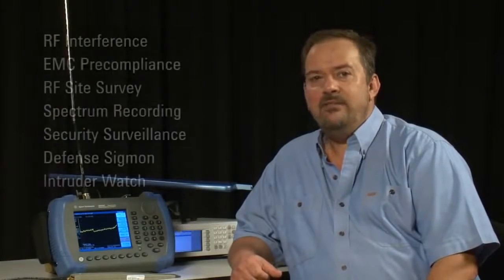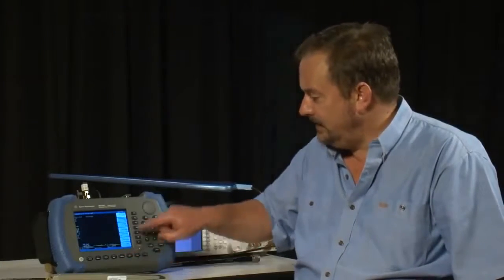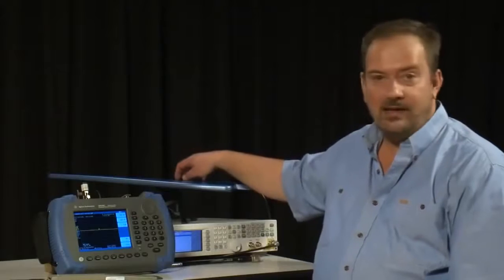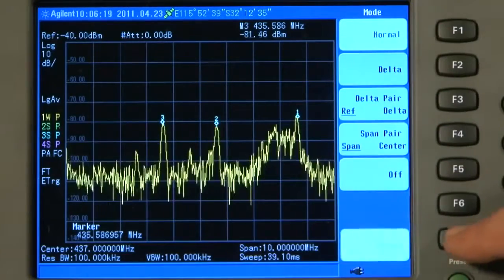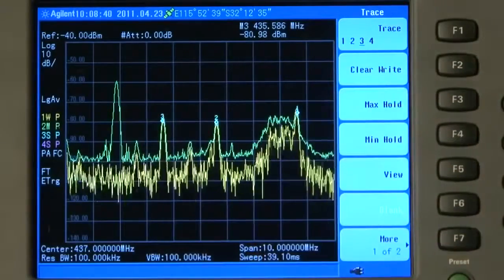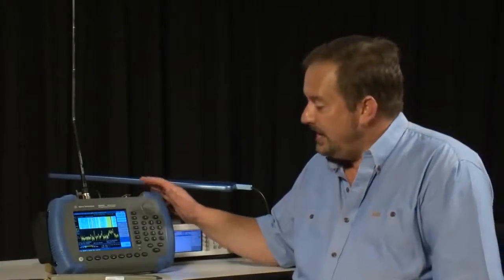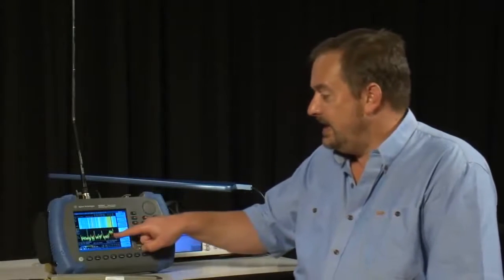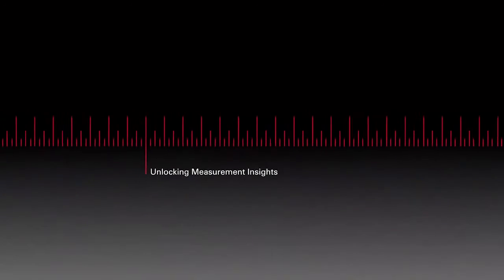Interference Analyzing Spectrum Monitoring | N9344C N9343C N9342C Handheld Spectrum Analyzer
Chapter 7 - RF interference EMC precompliance, signal strength and RF site survey, spectrum recording, security surveillance, defense Sigmon and intruder watch teams will see a demonstration of the N9344C looking at signals in both RF and microwave bands with the optional internal GPS receiver and antenna. Optimizing HSA settings for the best instrument sensitivity are covered, which is useful to detect weak or low-level signals. See an example of how to characterize, measure and record signals, including the use of markers, multiple traces and spectrogram display. Use of file logging is explored, allowing data to be saved for review at a later time and intermittent signals to be captured.